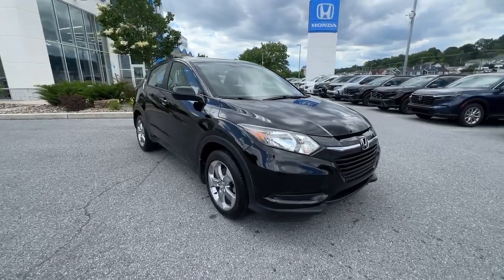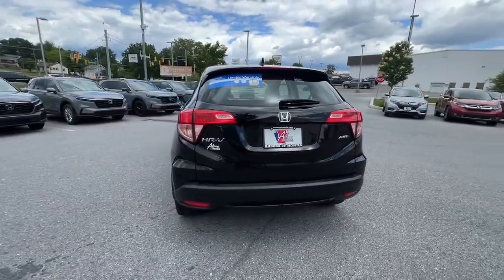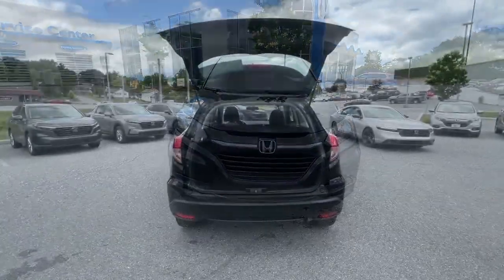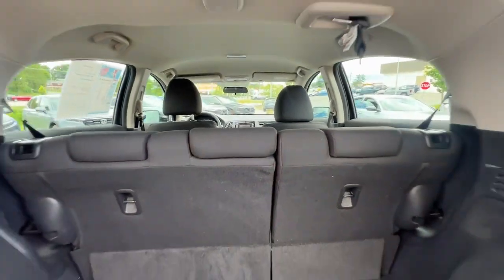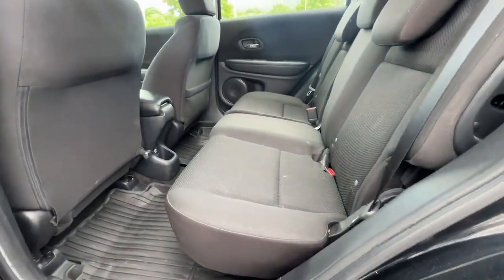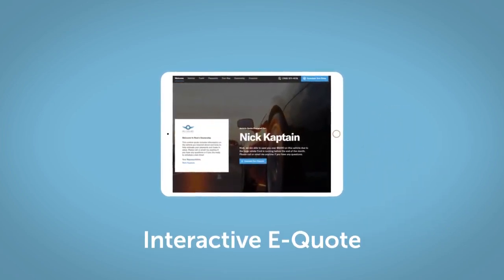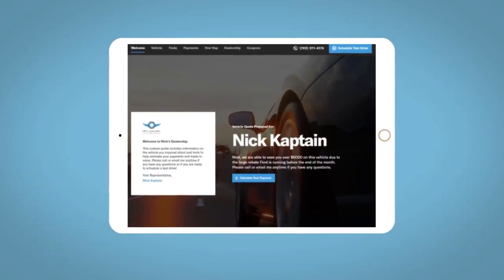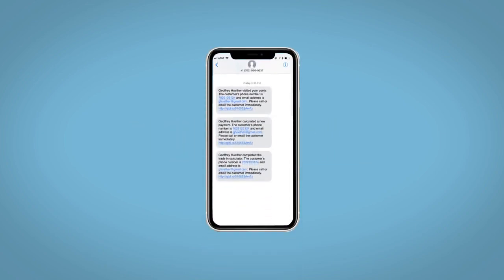2018 Honda HR-V LX PA Altoona, Bedford, Holidaysburg, Tyrone, Huntingdon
Pre-Owned 2018 Honda HR-V LX available at Altoona Honda located in 201 Valley View Blvd, Altoona, PA, 16602. Servicing the Altoona, Bedford, Holidaysburg, Tyrone, Huntingdon area.

Your next car could be the  2018  Honda HR-V.  This HR-V helps you meet the demands of your busy life in comfort and style. From its ingenious seating options to its advanced safety and connectivity technology, this small SUV is the definition of convenience and efficiency. The following are some of this vehicles highlighted options: Keyless Entry, Back-Up Camera, Aluminum Wheels, Alarm, Electronic Stability Control, Steering Wheel Audio Controls, Rear Spoiler, Traction Control, Tire Pressure Monitoring System, Passenger Vanity Mirror. There's so much to love about this practical, agile Honda HR-V. Experience it for yourself. Take a test drive today.